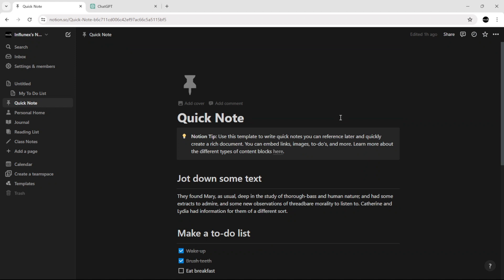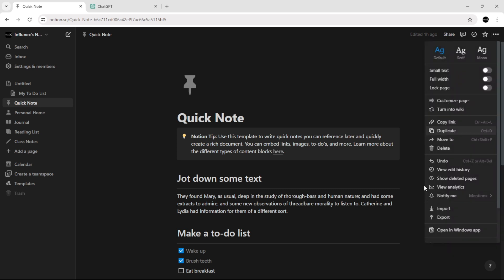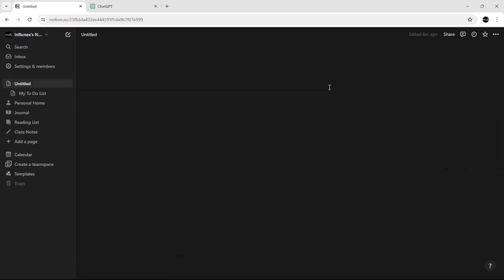how to delete workspace in notion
how to delete workspace in notion with this step-by-step guide. Say goodbye to clutter and optimize your workspace management with expert tips and techniques. Whether you're a beginner or an experienced user, this tutorial will help you streamline your Notion experience.

🧠In This Video You Will Learn How To:
💡 Workspace Management: Deleting Unused Spaces
💡 Streamlining Notion: Optimizing Workspaces
💡 Effortless Organization: Deleting Notion Workspaces
💡 Professional Workspace Management Made Easy
💡 Essential Tips: Cleaning Up Your Notion
💡 Simplify Collaboration: Efficient Workspace Management
💡 Empowering Productivity: Deleting Unused Workspaces
💡 Efficient Workflow: Mastering Notion Cleanup
💡 Enhancing Efficiency: Easy Workspace Deletion
💡 Notion Mastery: Expert Workspace Strategies

💡✨ Let's optimize your Notion workspace together! 👍💡